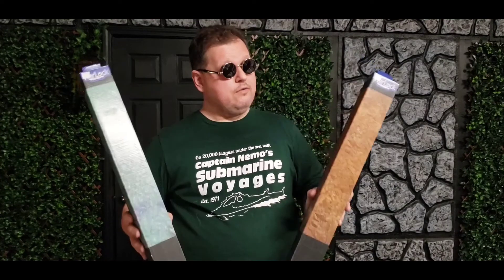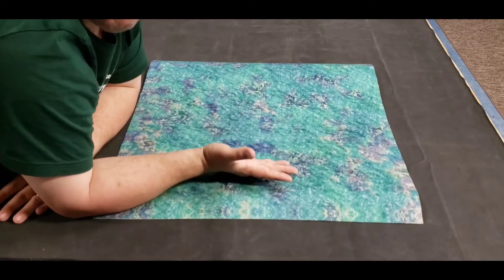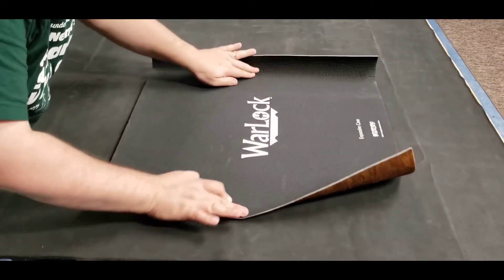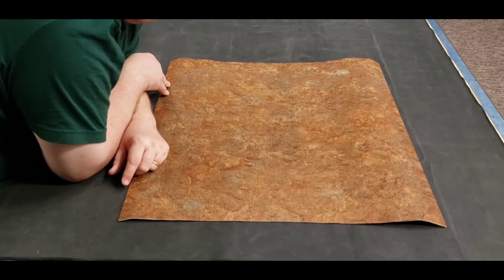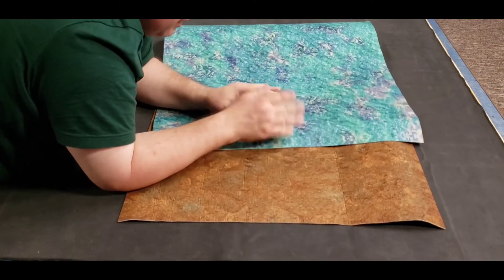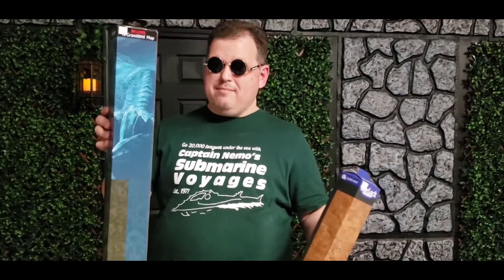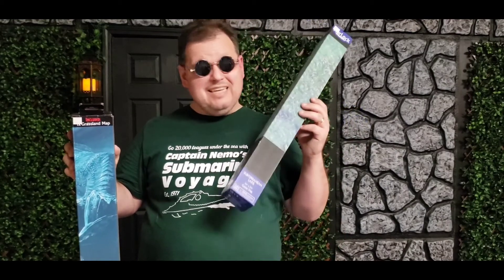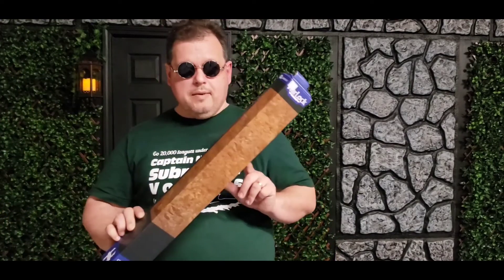Warlock Tiles Battle Mats by Wizkids Review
The New Warlock Tiles Battle Mats by Wizkids Review is my focus on this video.  While the Tile line itself is impressive, I'm not so sure about these mats.  Watch the video and see for yourself. I hope you find it informative!
Check us out on FaceBook tiktok@gamemastersguild, and on instagram@gamemastersguild!
GameMasters Guild is located at:
743 Ashley Drive
Crestview, Fl, 32536